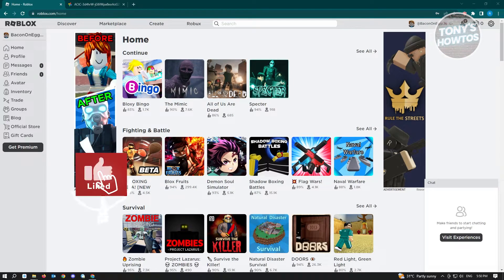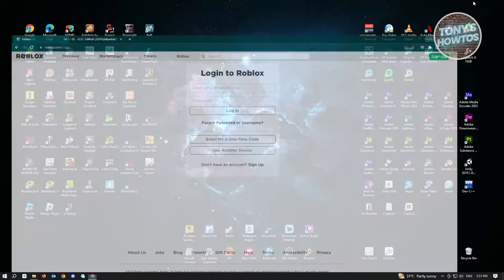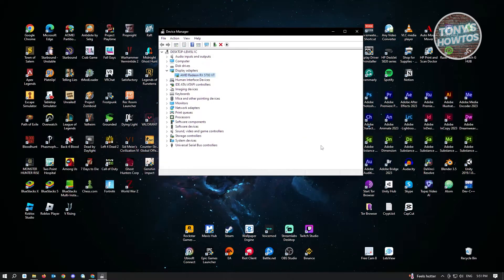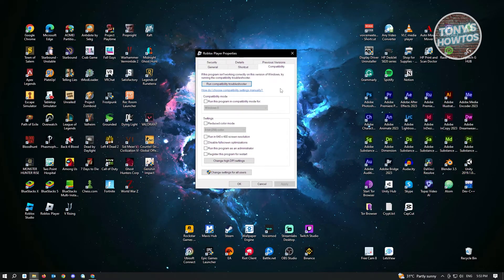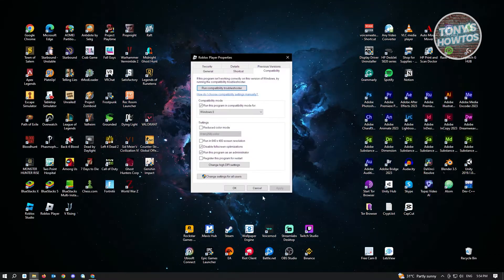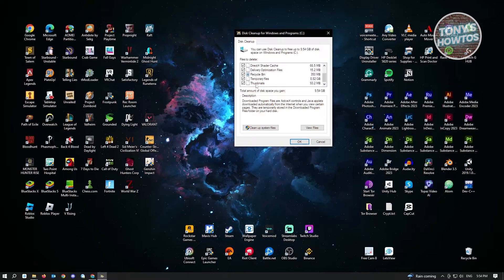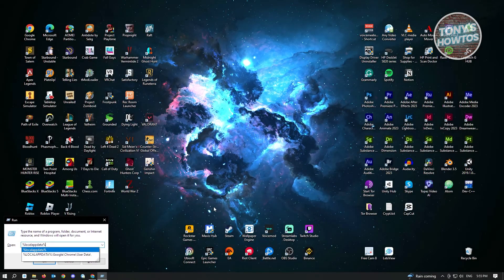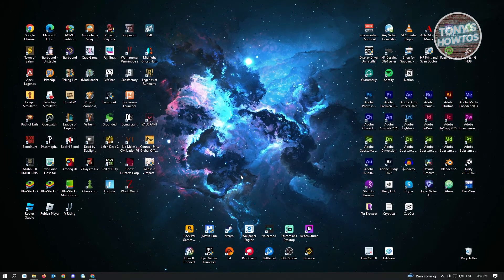How to Fix ROBLOX Game Client Has Stopped Working (2026)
In this video I show you how to fix ROBLOX game client has stopped working in 2026.
Do you want to fix ROBLOX game client not responding in 2026? Yes? Great!

I will show you the quick and easy tutorial how to fix ROBLOX game client not responding.

This is a step by step instruction on how to fix ROBLOX game client is not responding. This is valid for iPhone models 8, X, XS, 11, 12, 13, 14 or higher with iOS 17, 16, 15, 14, 13, 12 and earlier. This is valid for Samsung, Google Pixel, Xiaomi and other phones running Android version 11, 12, 13, 14.